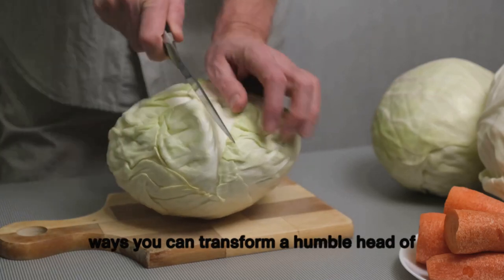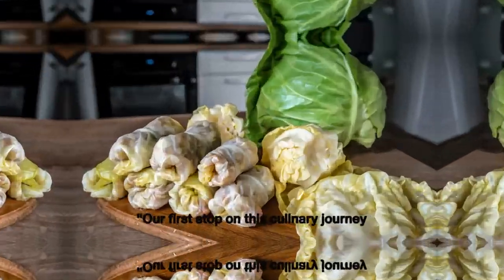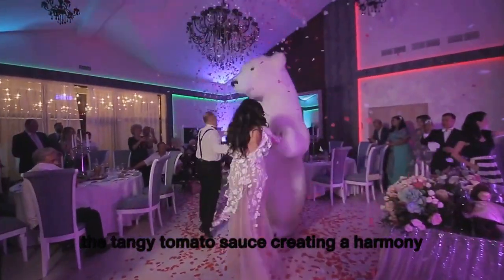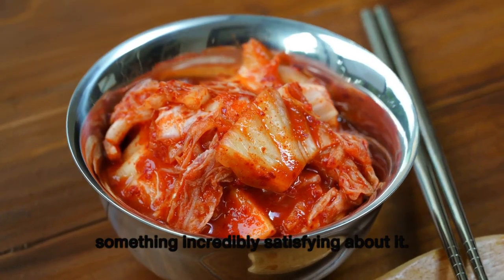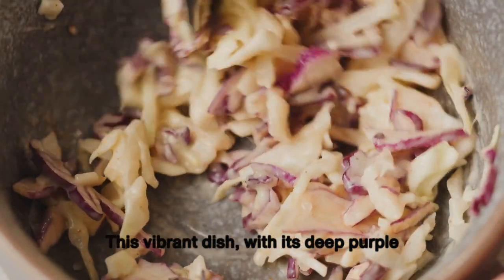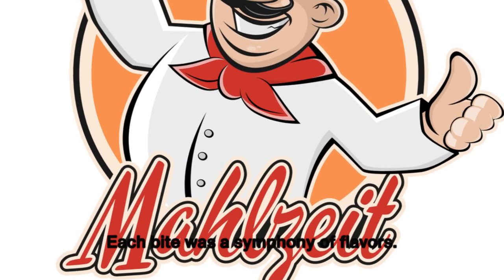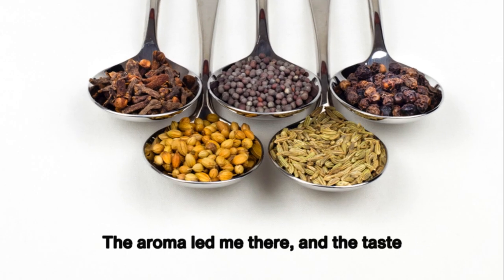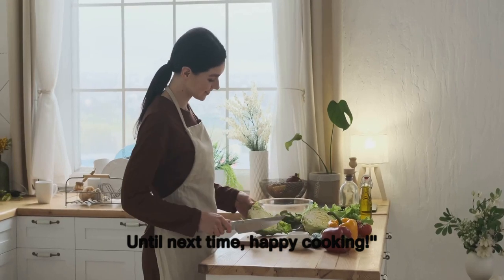Must-Try Cabbage Recipes for a New Life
Must-try cabbage recipes for a new life. Looking for new cabbage recipes to try? Look no further!  Must-try cabbage recipes for a new life delicious and easy cabbage recipes will change your life and make you fall in love with this humble vegetable all over again. Start cooking now!

Best cabbage recipes video, dives into the wonderful world of cabbage and its versatility in the kitchen! Join us as we explore four delicious cabbage recipes from different corners of the globe. From traditional coleslaw to spicy kimchi, we have something for everyone's taste buds. Whether you're a cabbage connoisseur or new to this humble vegetable, there's something here for you to enjoy and try at home.